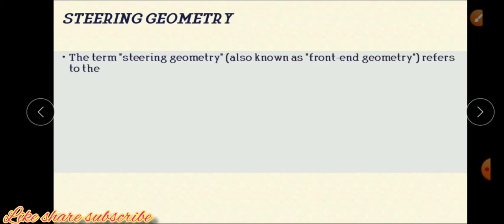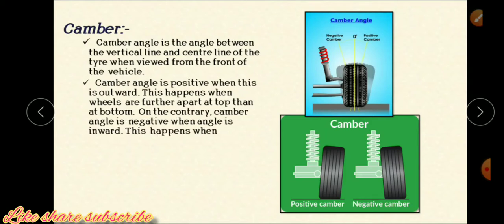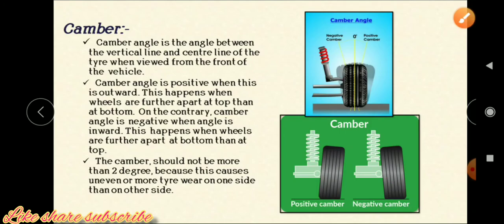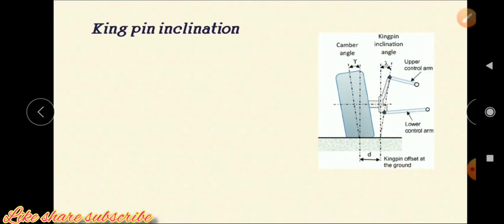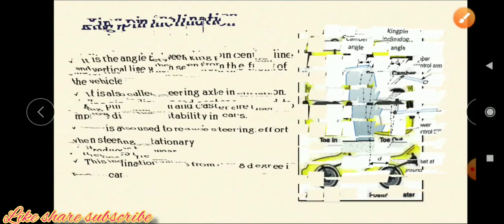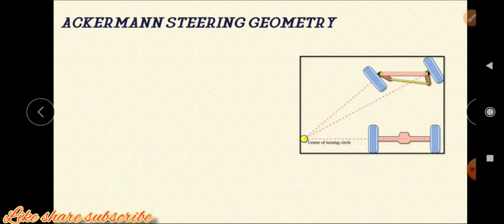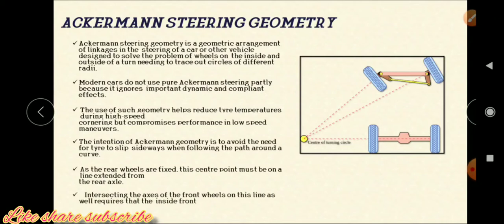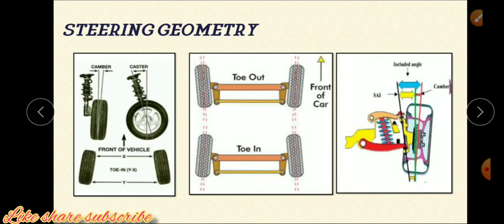Unit 2(V2) Steering and suspension system- steering geometry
Information related   five steering geometry angles :
1.Camber
2.Caster
3. Steering axis inclination
 4. Toe in and
5.Toe out turns
Follow the link for Test